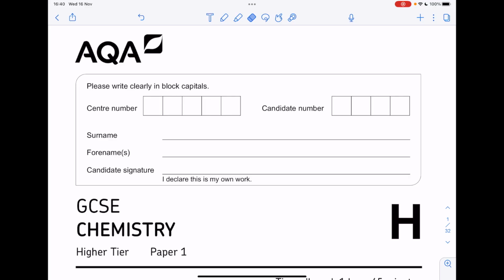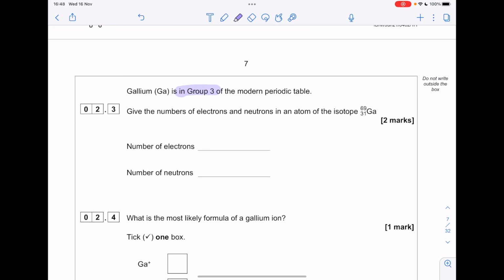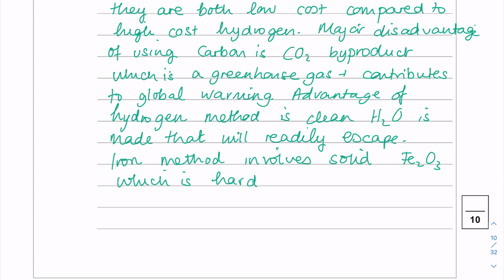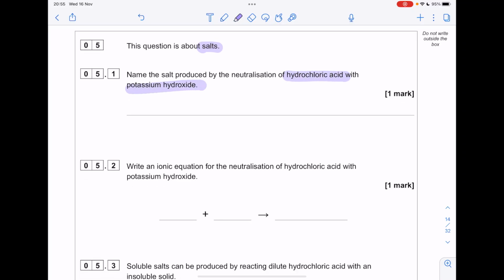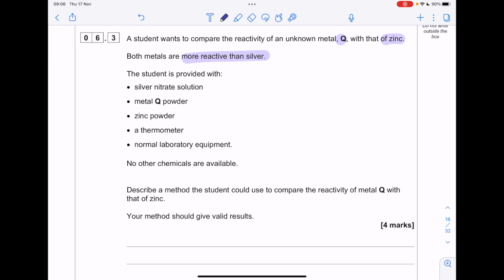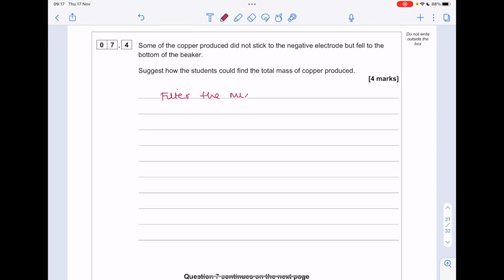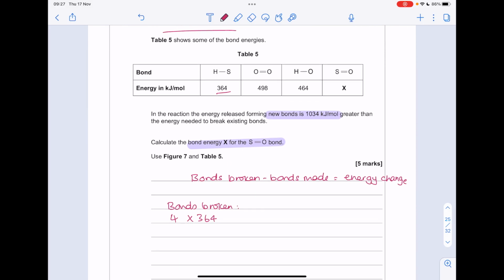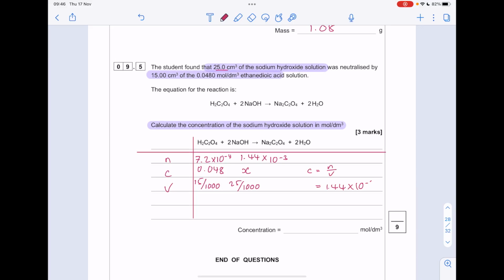AQA GCSE Chemistry Paper 1H June 2021 | SwH Learning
In this video, Hazel talks you through AQA GCSE Chemistry paper 1H from June 2021